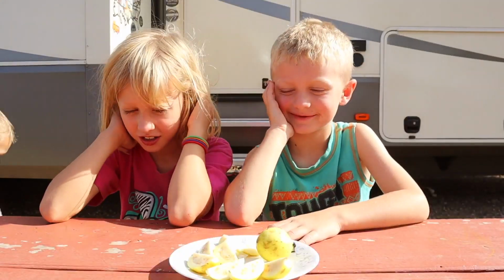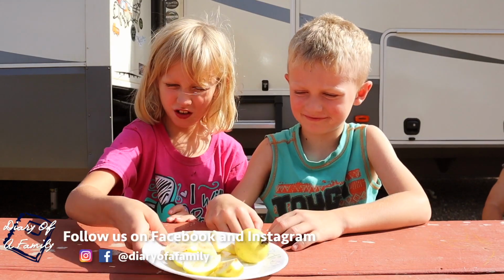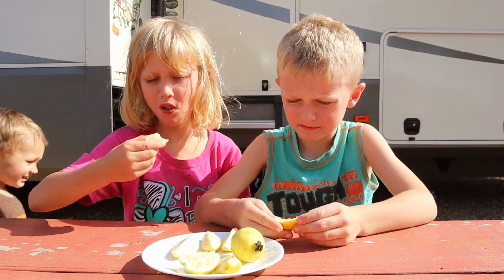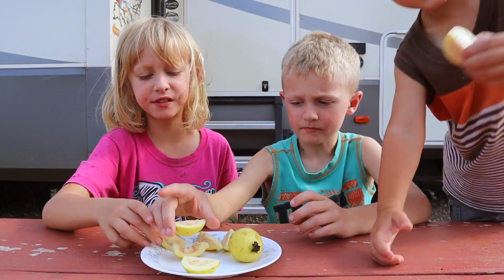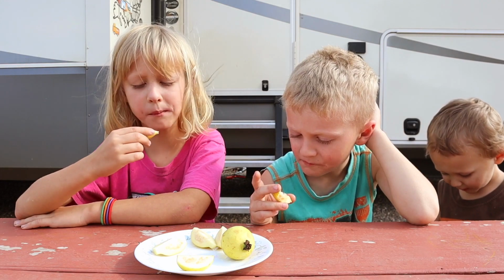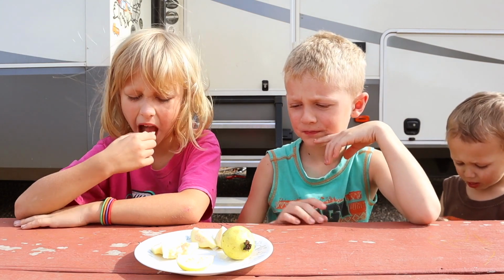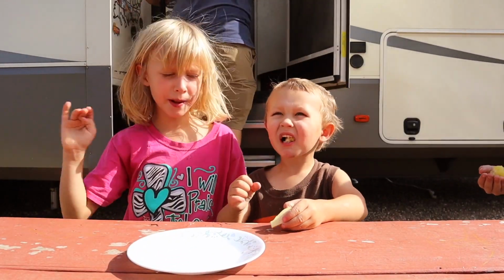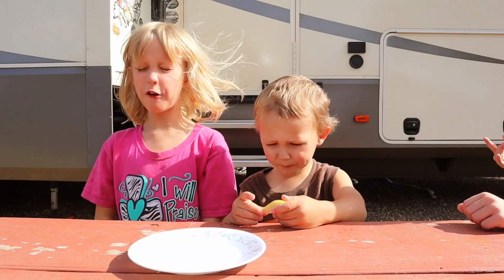Lemon Guava new fruit friday!! | Kids Only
Our kiddos wanted to try new fruit. So we found a guava fruit.

This is the gear we use

Canon M50

iPhone SE and 8

DJI Osmo mobile 2